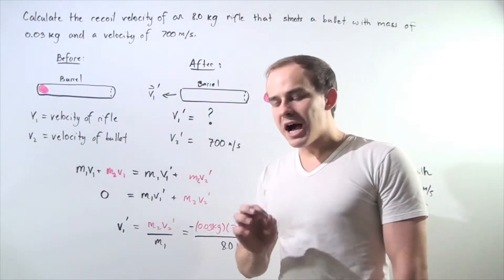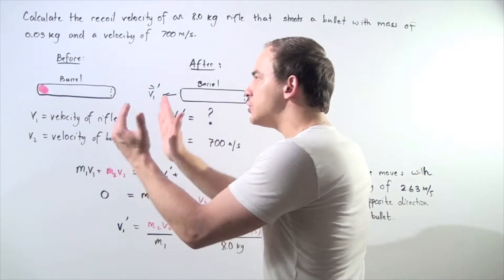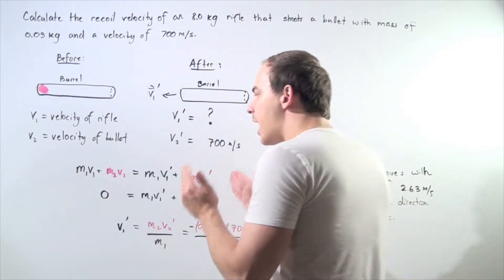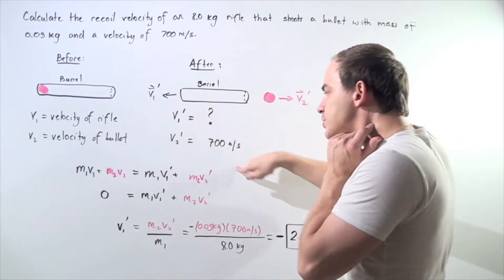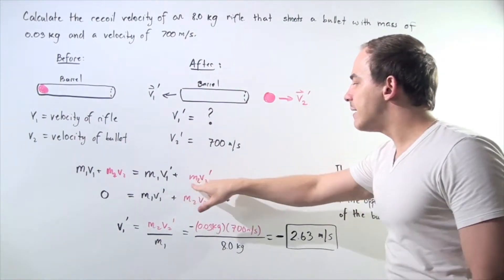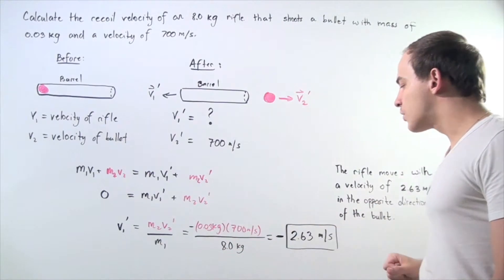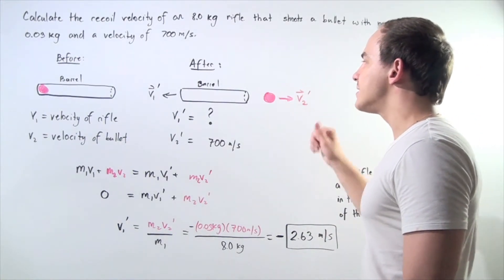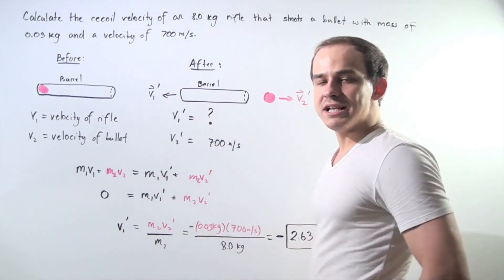Conservation of Linear Momentum Example